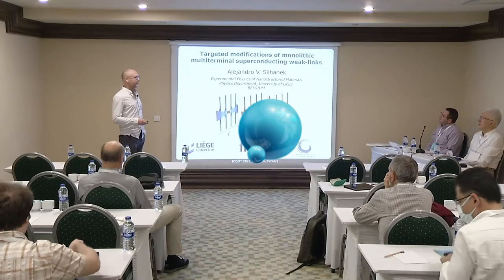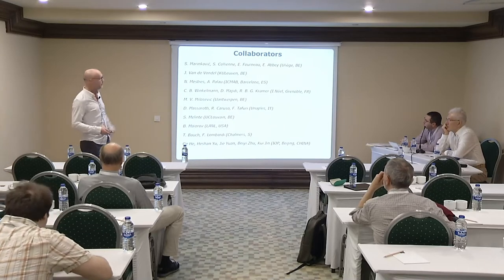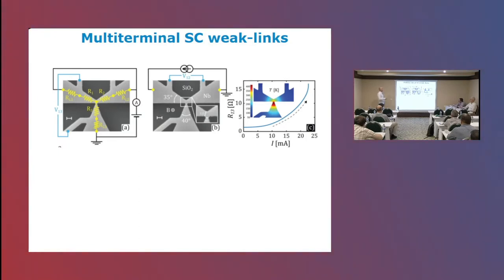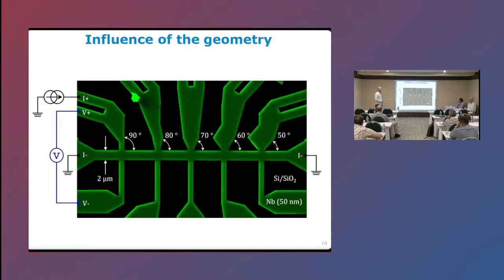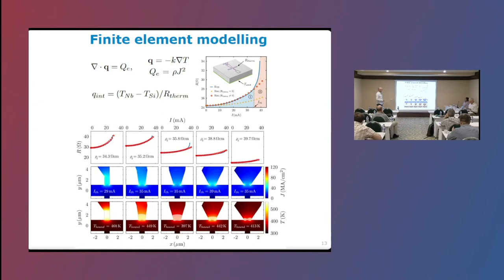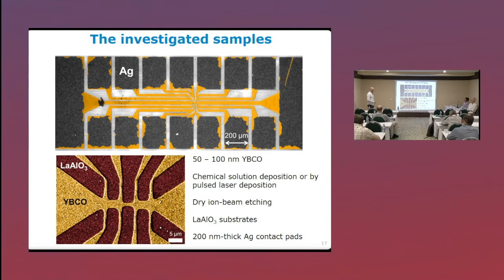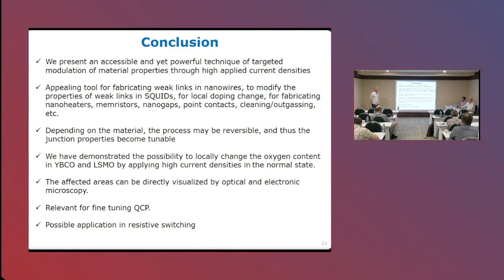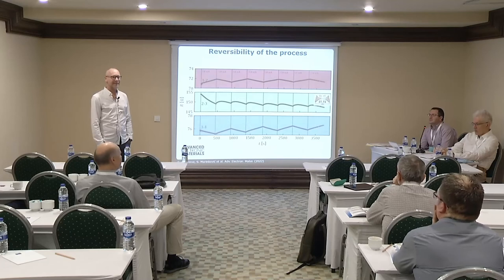Alejandro Silhanek-ExperimentalPhysicsofNanostructuredMaterials,QMAT,CESAM,UniversitédeLiège,BELGIUM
Titled: TARGETED MODIFICATIONS OF MONOLITHIC MULTITERMINAL SUPERCONDUCTING WEAK-LINKS
Abstract: The actual implementation of electronic circuits requires a large number of interconnections of atleast three branches meeting at a node. This type of multiterminal configuration is currentlywitnessing a particular interest in superconducting circuitry fueled by the numerous theoreticalstudies proposing multi-terminal SNS junctions as building blocks for generating topological bandstructures without recurring to exotic  materials.  Motivated  by  these  prediction  substantial  effort  hasbeen  devoted  to  develop  tuneable junctions in graphene and 2D electron gases at the expense ofinvolved fabrication procedures and limited to global tunability. In the present talk, we propose analternative and scalable approach to fabricate SNS junctions  with  tailored  properties  byelectropulsing[1]. This  technique  enables  targeted  modifications  of the  superconducting  properties  ofeach  individual  terminal,  as  illustrated  in  monolithic  Y-shaped  Nb  on sapphire samples(Figure 1). Wedemonstrate the modification of the superconducting critical temperature and  the  development  ofquantum  interference  patterns  in  a  hand-picked  junction  without  affecting  the neighboringterminals. The highly loci-selectivity is evidenced by atomic force microscope imaging. This techniquerepresents a major step towardall-electric control of multiterminal Josephson junctions.
References:
[1]S. Collienne et al.,Nanoscale 14, 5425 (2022)